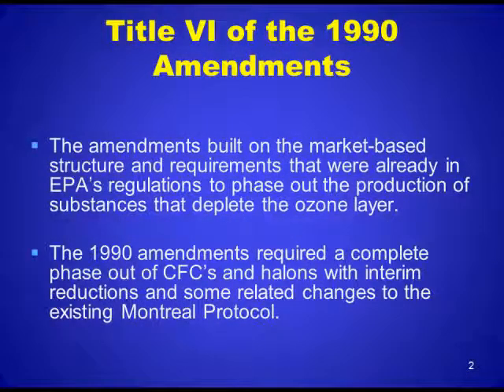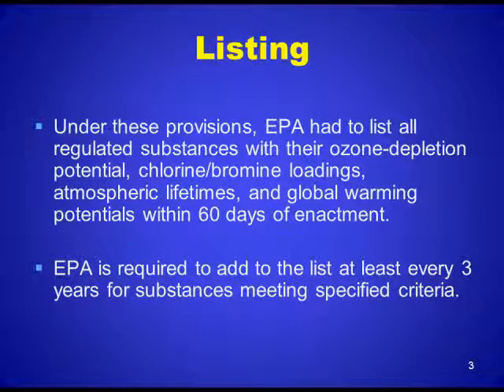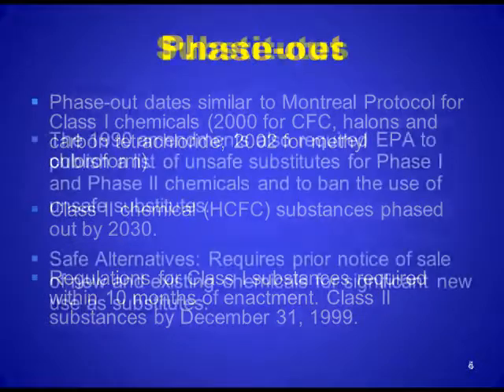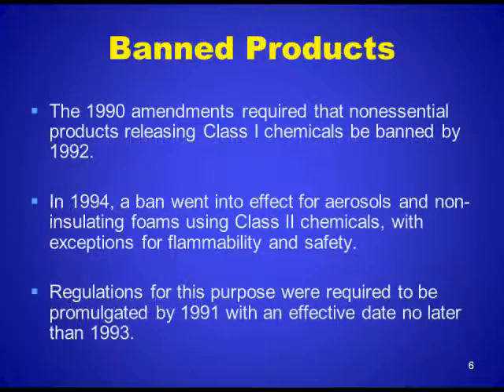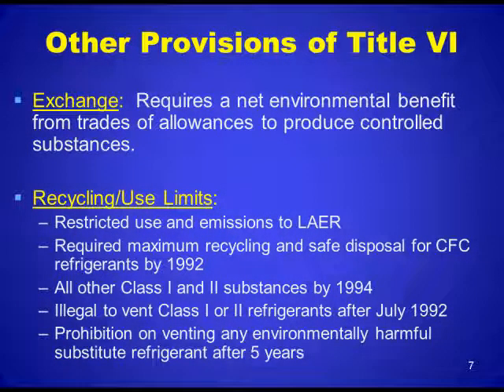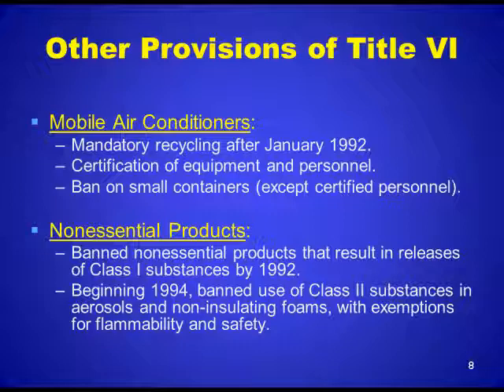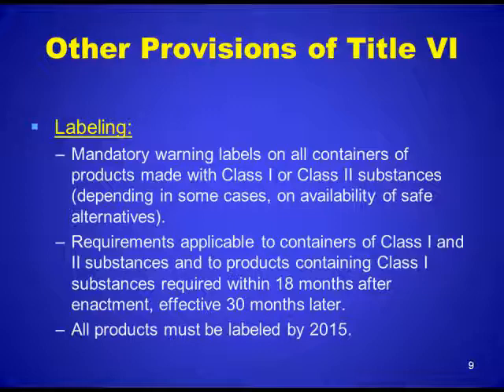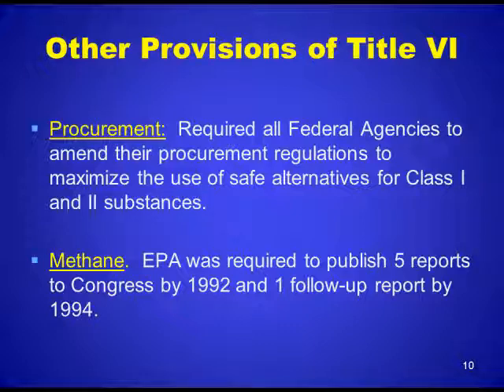APTI V102 Module 6 Clean Air Act Training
Marcia Spink